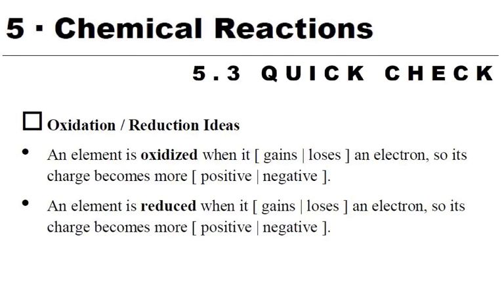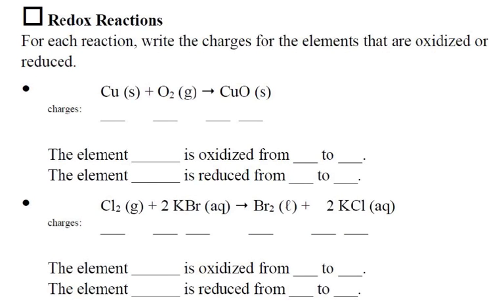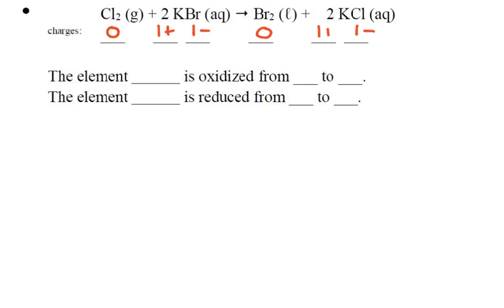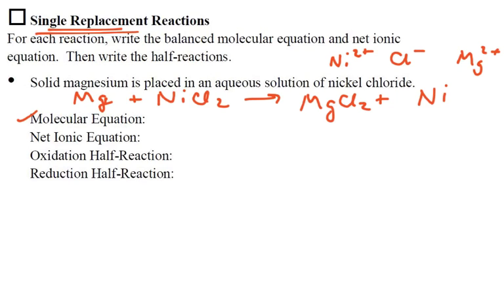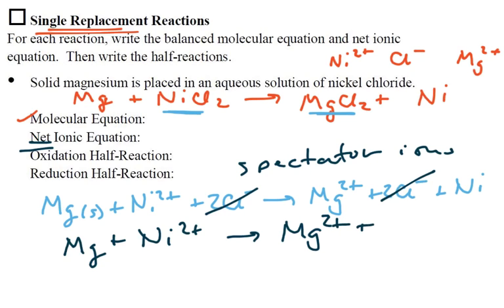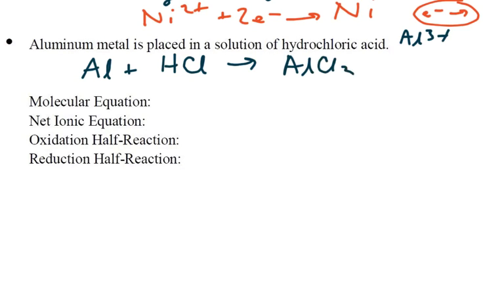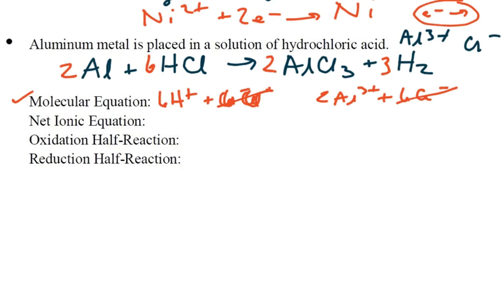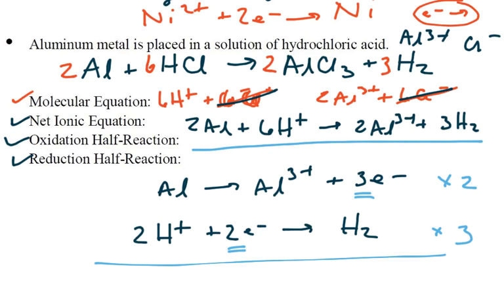HC 5.3 Quick Check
Oxidation and reduction are the topics practiced in this Quick Check.